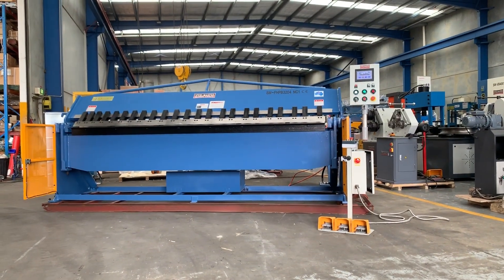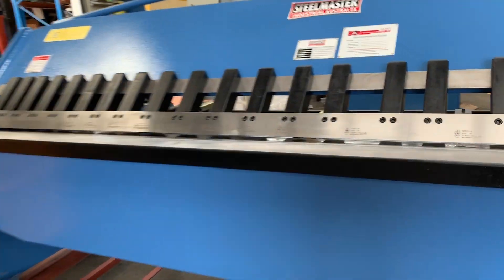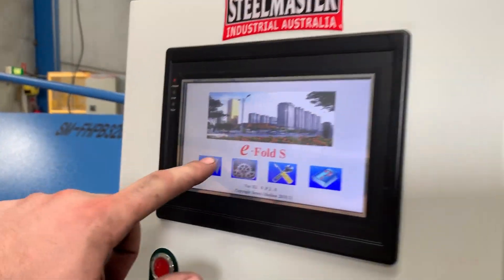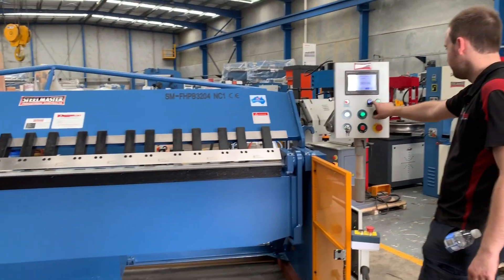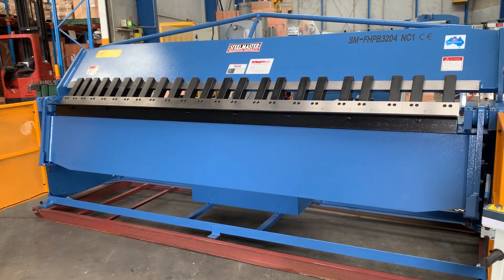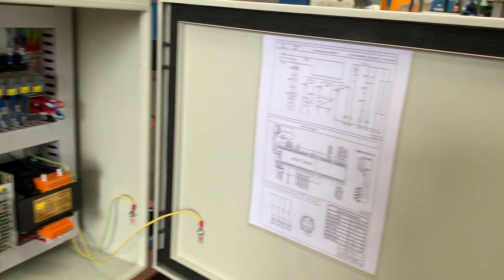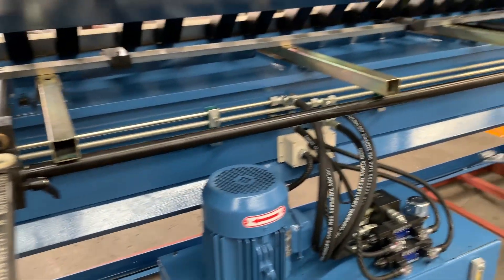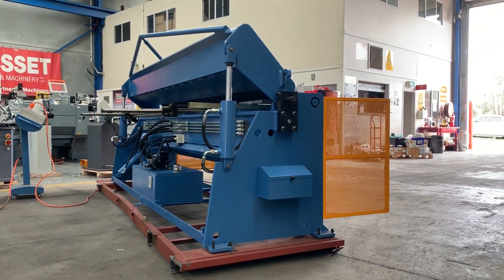SM-FHPB3204NC1. Panbrake Folder. Full Hydraulic. 3200mm x 4mm with NC Programmable Angle Controller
SM-FHPB3204NC1. Panbrake Folder. Full Hydraulic. 3200mm x 4mm with NC Programmable Angle Controller Hardened & Ground Fingers, Backguage with 4 Adjustable Fingers, Safety Guards, Australian Designed.
Description
Our Australian designed & engineered Full hydraulic Panbrake wuill blow the competition away.
Quality and  ease of operation, our NC1 machine offers a smart 99 station programmable angle setting for quick and accurate folding of all applications.
This can be used both in the single "enter angle and fold" mode, or used in a multi fold programmable folding sequence.

Structural & Operating Features
❚hydraulically operated bending and clamping beam for efficient heavy duty operation
❚high structural rigidity from heavy plate steel box construction with continuous welded seams
❚bending beam powered by dual hydraulic cylinders
❚fully integrated and enclosed electric / hydraulic system with large oil reservoir to maintain low oil temperature
❚high load capacity dual spherical plane bearings utilized at bending beam pivots and over-centre clamp bearings
❚precise electric / hydraulic controls with manual inching of bending beam
❚utilization of easy to set micro-switches provides accurate & infinitely adjustable angle control to the folding apron
❚comprehensive equipment protection from electric and hydraulic overload systems

Hydraulic System
❚high quality componentry ensures reliable performance for years of continuous operation
❚powerful direct coupled hydraulic pump and motor provides efficient, rapid operation
❚unique electric / hydraulic control ensures safe and simple operation

Specifications
❚3200mm x 4mm folding capacity
❚NEW rear calibrated backgauge.
❚high bending angle of 0-135°
❚greatest depth of box bent 185 mm
❚powerful motor
❚200 mm of clamping beam
❚24 volt control wiring
❚bending fingers made from hardened material, maximizing life

NC1 Programmable Controller
❚operation in manual, step program, automatic modes and repeat modes
❚45 station memory setting operating in, manual, automatic  and repeat modes, Each Station  has 16 steps
❚designed to control a 4 ram folder with up, down, clamp and release functionality